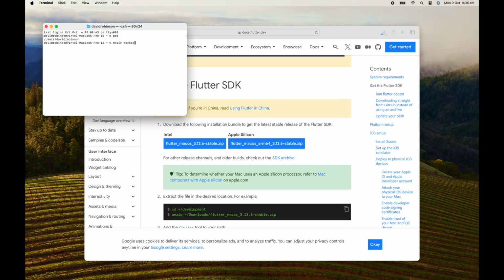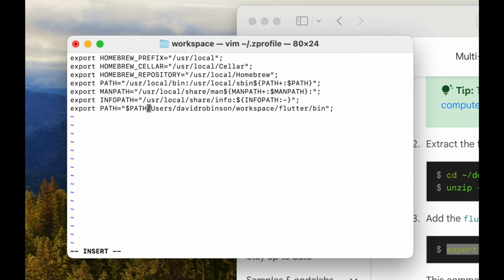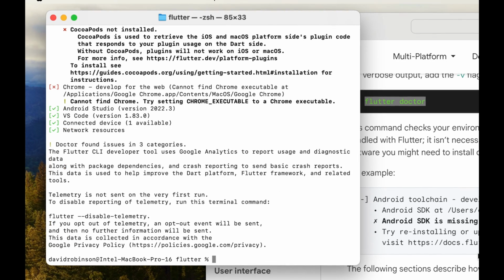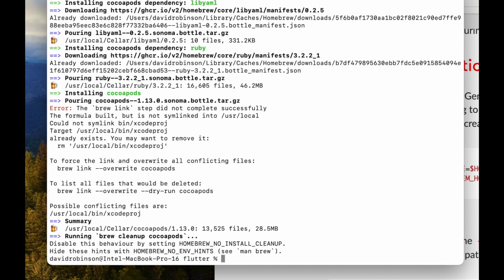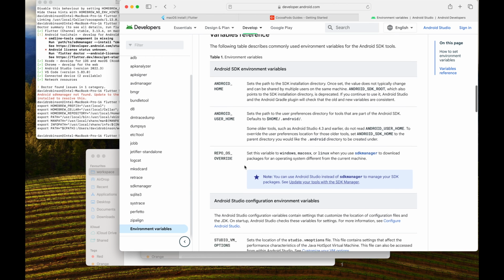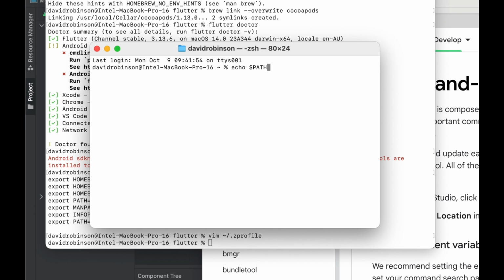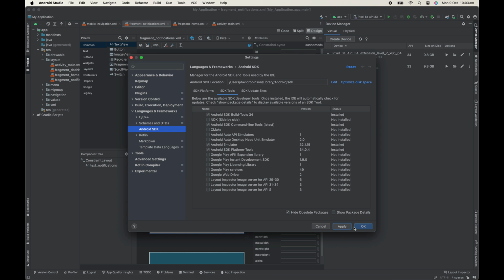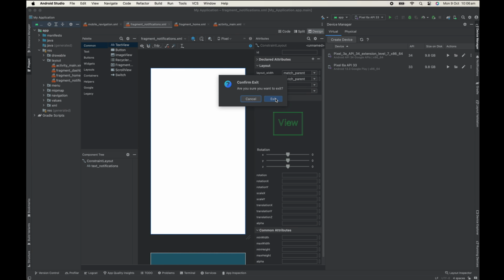MacOS X - Flutter Install with COCOPods and Android Studio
My Install of Flutter for development. Cocopods, android SDK and Chrome development.
I had an issue with cocopods install, had to install via brew to make it work. my stock ruby is still the system version, which is older than needed.